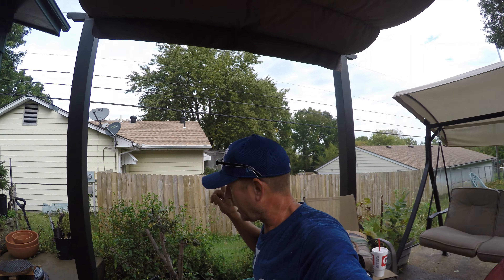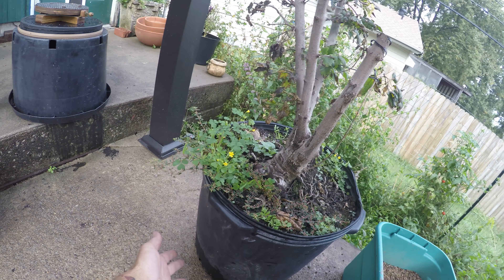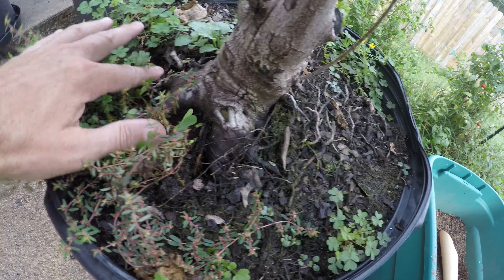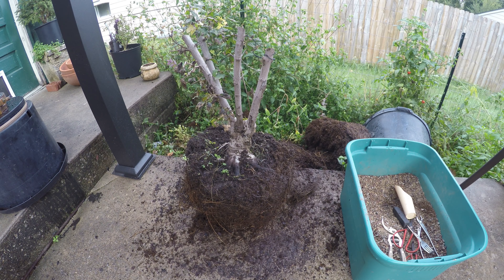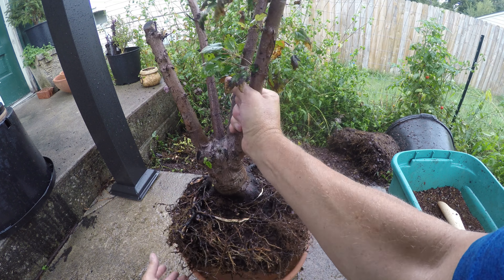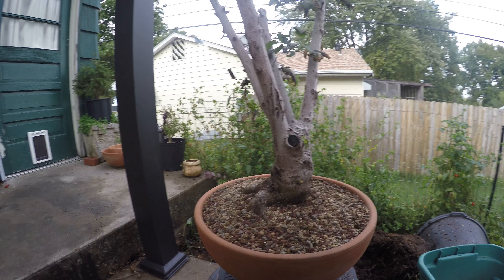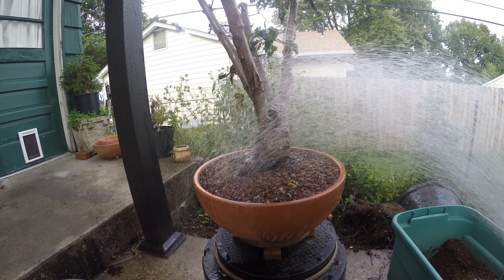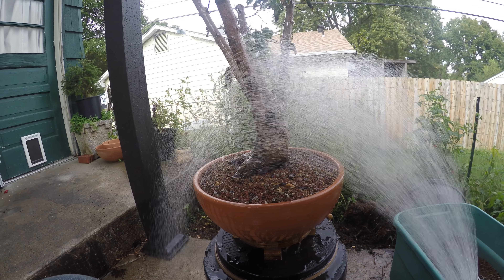potting 101 the hand bonsai tree emergency re pot how to for beginners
due to soil eroding from inside the huge pot we had to do an emergency re pot potting on the hand maple bonsai tree..
after seeing the tree start to loose foliage i started looking at the soil and found huge hole right around the trunk.
so there are just times when you'll need to repott trees out of season due to circumstances out of your control...